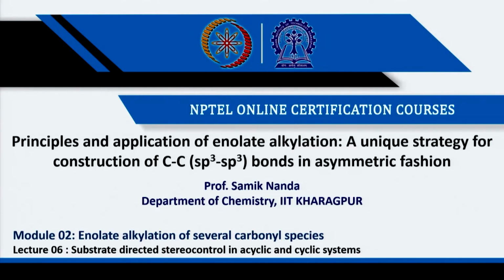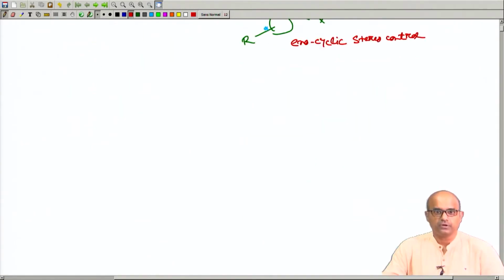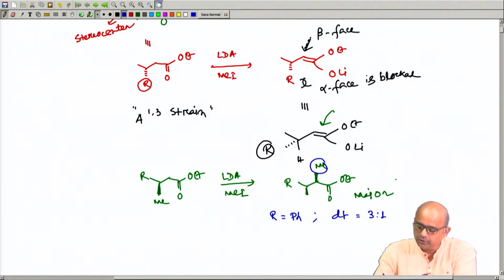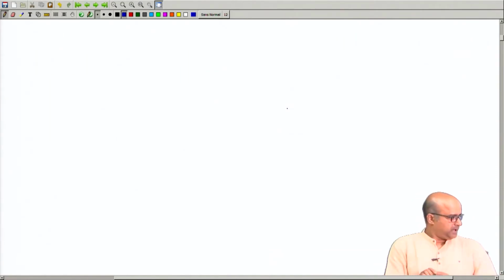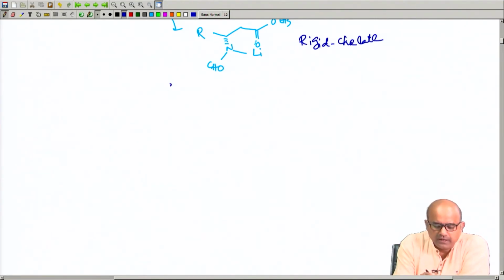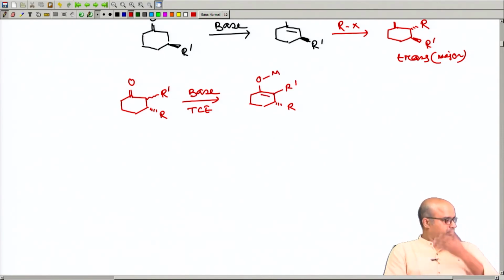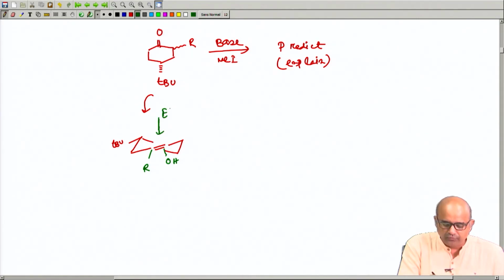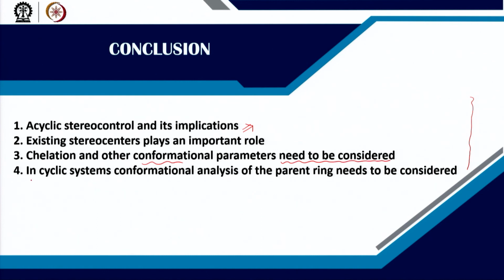Substrate directed stereocontrol in acyclic and cyclic system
Subject: Chemistry
Course Name: Principles and applications of enolate alkylation: A unique strategy for construction of C-C (sp3 -sp3) bonds in asymmetric fashion
Name of Presenter: Prof. Samik Nanda